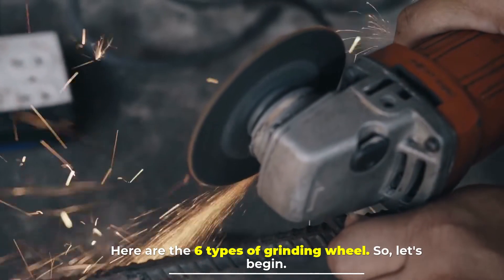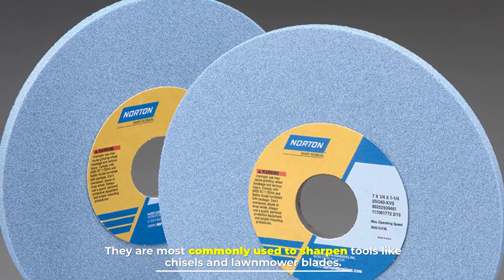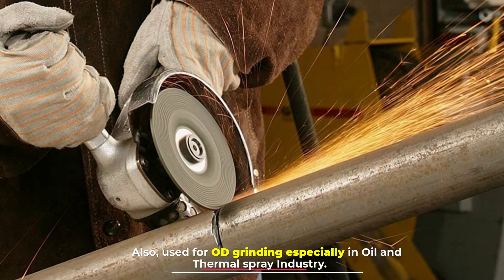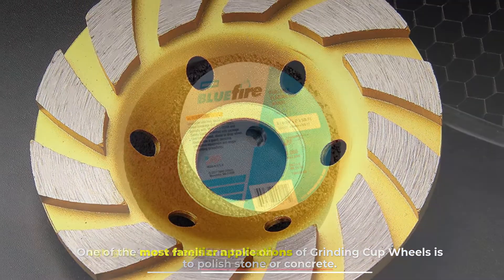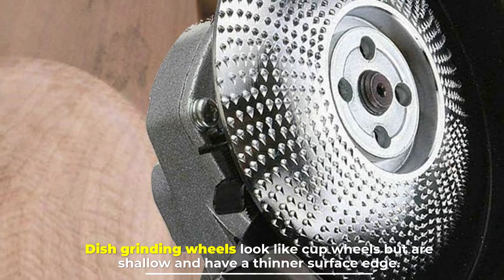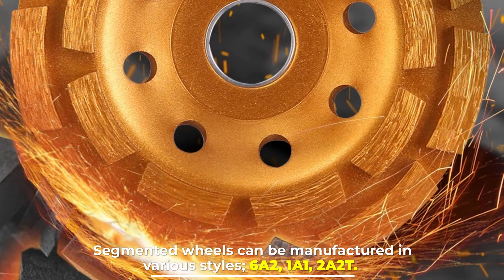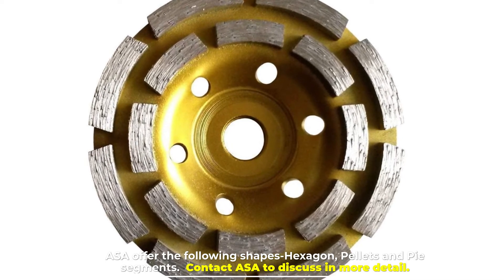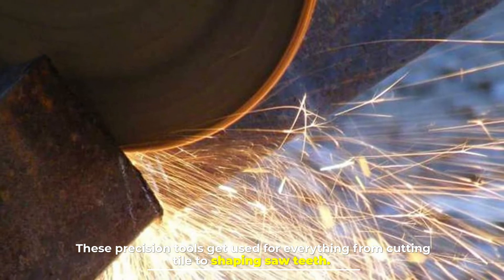Types of Grinding Wheel 2026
Here are the 6 types of grinding wheels. So, let's begin.
1 . S SATC Grinder Cut-Off Wheels – 25 pcs, 3"
2 . SALI Grinding Wheels – 25 pcs, 4.5"
3 . KingTool Angle Grinder Wheel Set – 27 pcs, 4.5"
4 . TOLESA Cut-Off Wheels – 3 pcs, 4.5"
5 . DEWALT Metal Grinding Wheels – 10 pcs, 4.5"

NUMBER 1.

Straight Grinding Wheels
You see them all the time. The most basic grinding wheels are in workshops across the world. They are most commonly used to sharpen tools like chisels and lawnmower blades. You probably have one yourself at home.

NUMBER 2.
Large Diameter Grinding Wheels
Large diameter wheels are like straight wheels, but they are much larger. These wide surfaced wheels grind down the outside of round objects like carbide blanks.  Also, used for OD grinding especially in the Oil and Thermal spray Industry. Large diameter grinding wheels are manufactured up to 36 inches.

NUMBER 3.

Grinding Cup Wheel
One of the most familiar applications of Grinding Cup Wheels is to polish stone or concrete. But with a small enough grit, cup wheels can take on delicate jobs like paint and adhesive removal. Cup wheels are often used for re-sharpening and finishing for some applications depending on abrasive size.

NUMBER 4.

Grinding Dish Wheel
Dish grinding wheels look like cup wheels but are shallow and have a thinner surface edge. Their narrow shape allows them to fit into tight crevices a cup wheel would never be able to reach. They are otherwise used for the same applications as a cup wheel.

NUMBER 5.

Segmented Grinding Wheel
Segmented wheels can be manufactured in various styles; 6A2, 1A1, 2A2T.   The major difference for this wheel is, instead of having a continuous abrasive rim, the abrasive sections are segmented and applied to the wheel.  ASA offers the following shapes-Hexagon, Pellets, and Pie segments.  Contact ASA to discuss this in more detail.

NUMBER 6.

Cutting Face Grinding Wheel
Cutting face grinding wheels cut through objects by grinding away material. The width of the grinding edge is usually very narrow and takes a lot off at once. These precision tools get used for everything from cutting tile to shaping saw teeth.